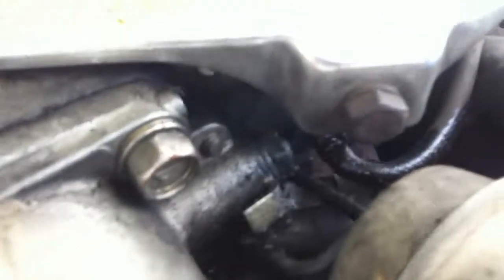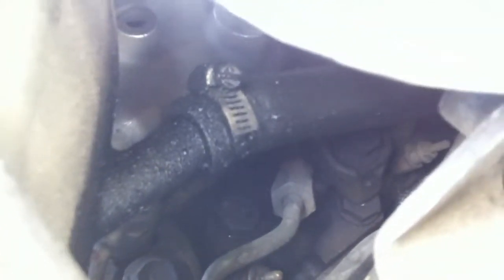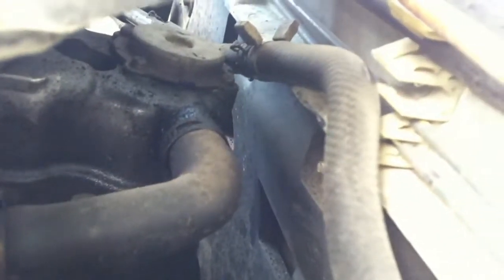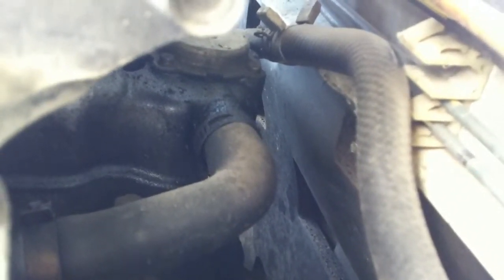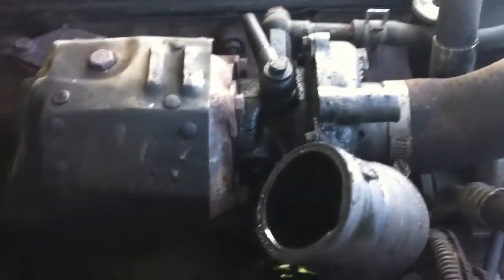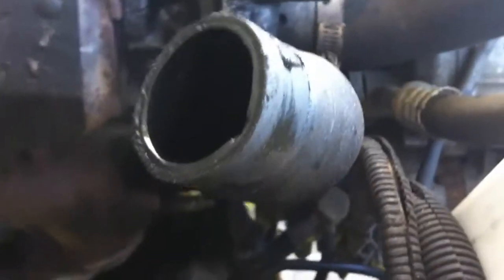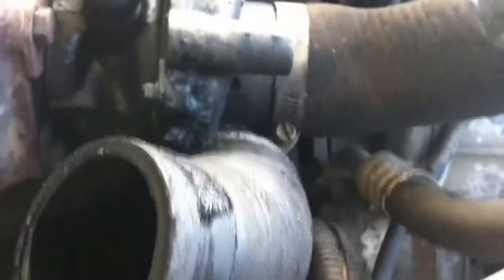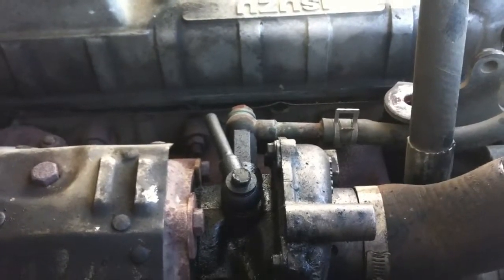Trooper Oil Blowby and Mis.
Here is a little of what I found once I got the top mount intercooler off and could see better. After doing it, I feel a little better, but a little worse too!